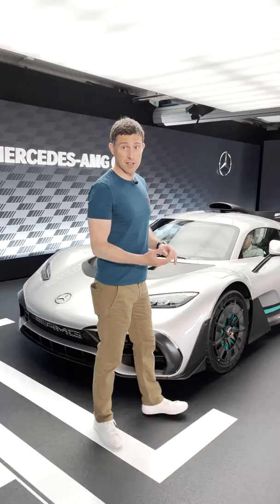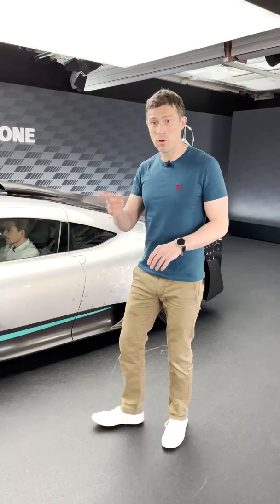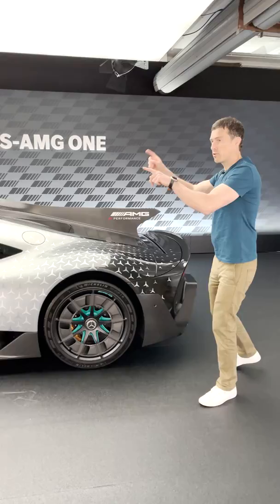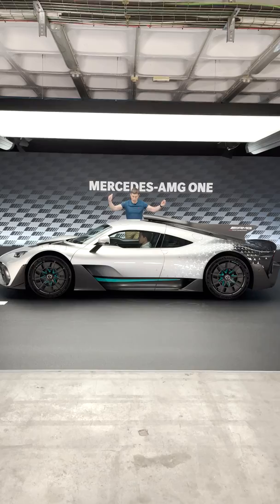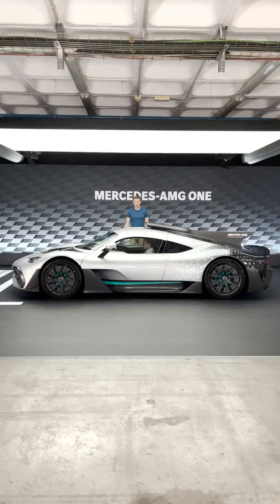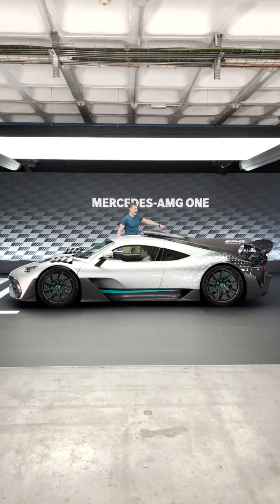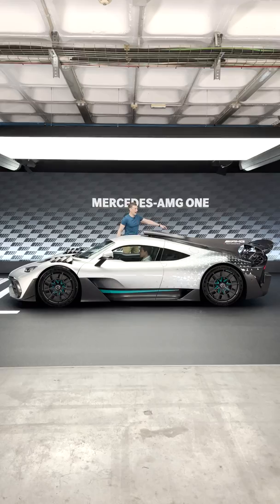AMG ONE crazy TRACK MODE transformation!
This is the FINAL road version of the AMG One. See how it enters TRACK MODE! Rather appropriate for a car that uses an F1 1.6-litre V6 turbo hybrid power plant plus a further two electric motors on the front axle for more than 1000hp.